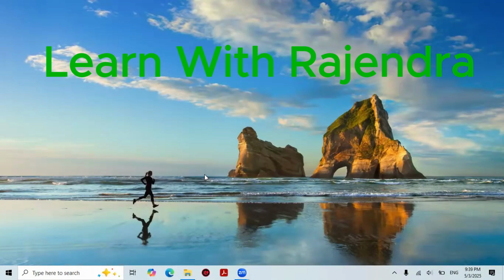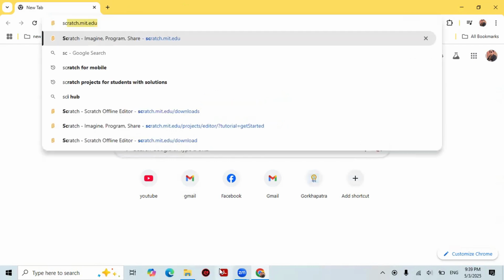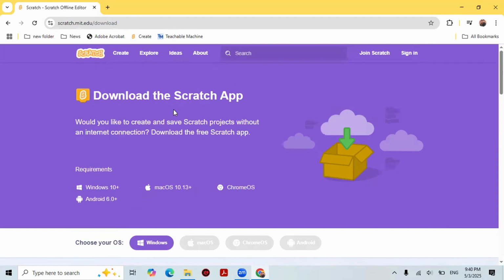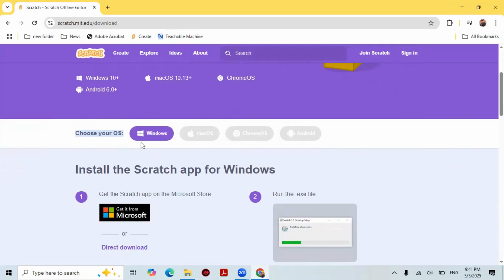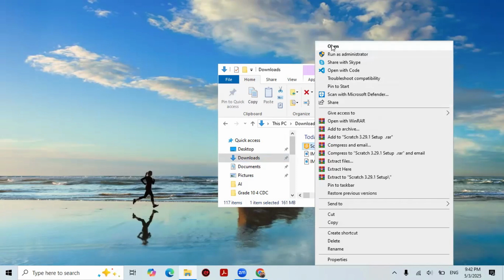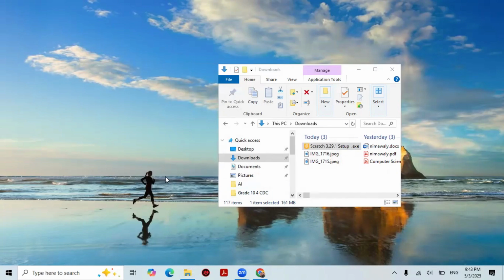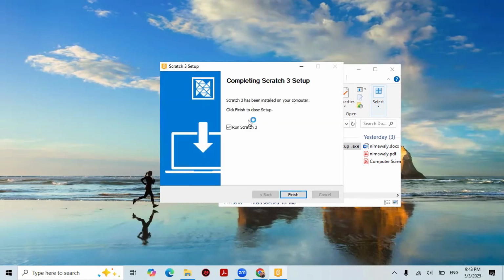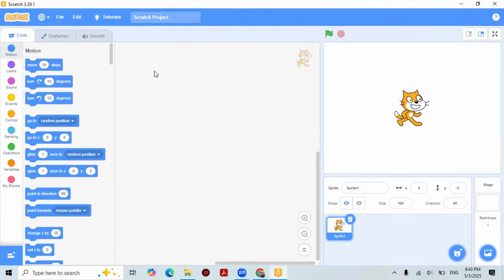Installing Scratch in Windows 7, 8, 10, 11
This video provides the basic steps for downloading and installing scratch in your Windows environment